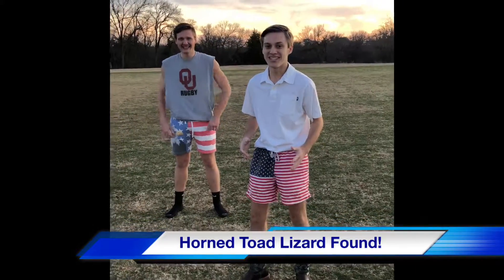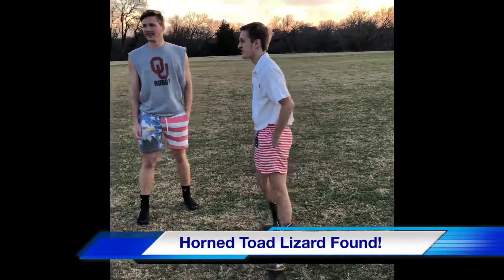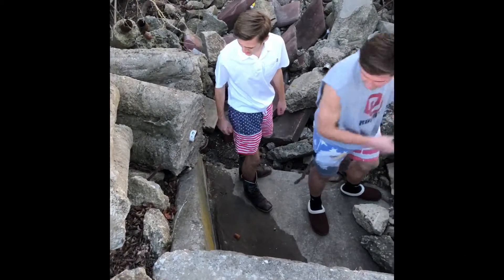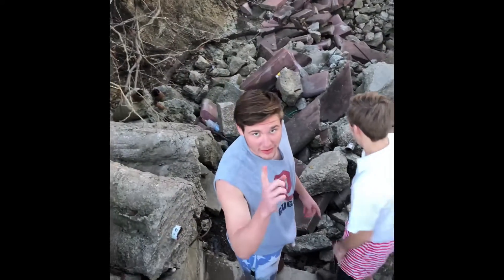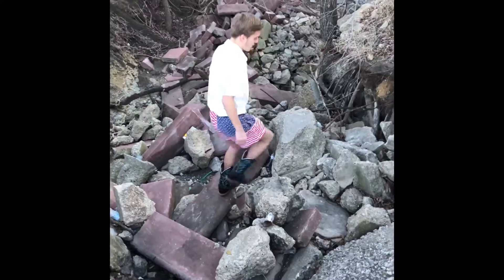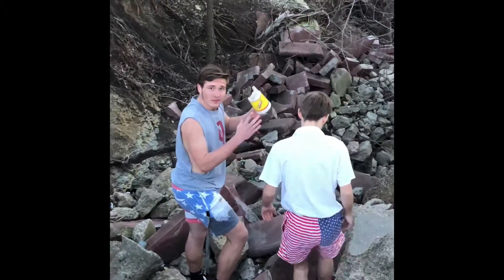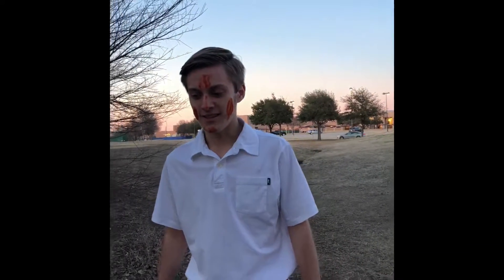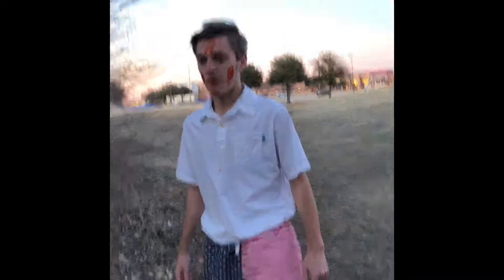Horned Toad Lizard FOUND ( NOT CLICK BAIT) BLOOD SPRAYED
2 men... find... the Lizard